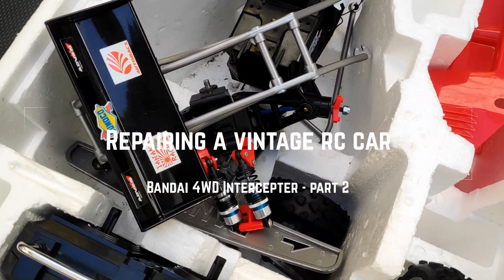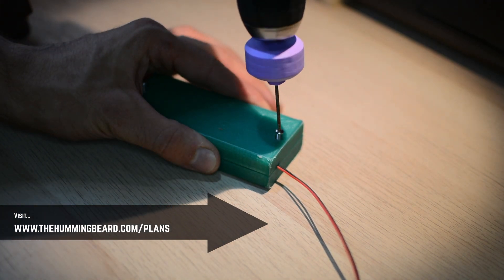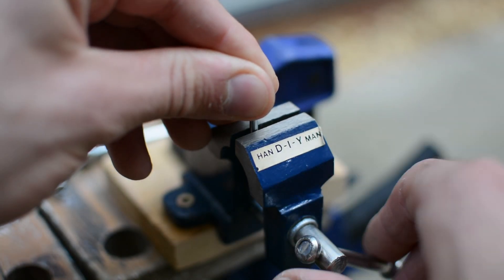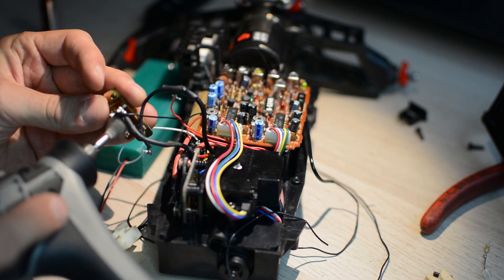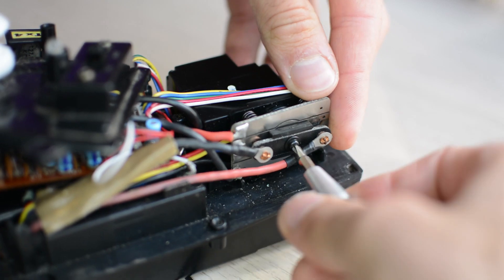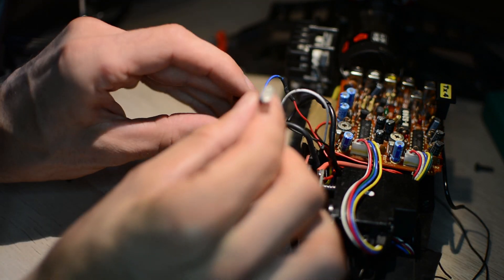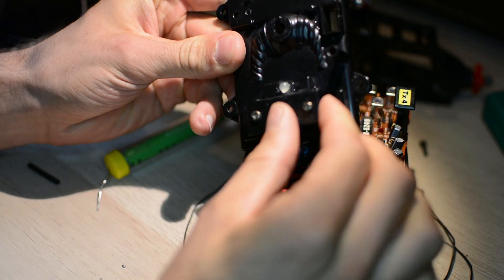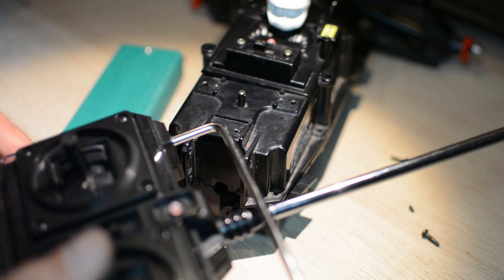Restoration of a vintage RC car - part 2 - battery pack build, antenna, electrical harness soldering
In previous episode I started working on this old bandai interceptor rc buggy car. Today I built a compatible Li-Ion battery pack to power the motor, fixed a missing antenna link and sorted out a portion of the electric harness inside the car.

Captions in English included as always!